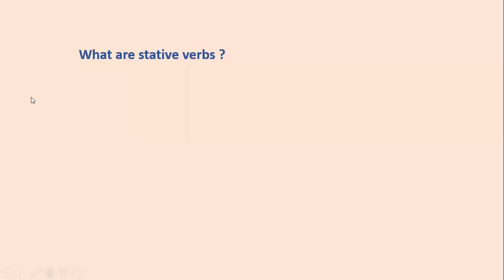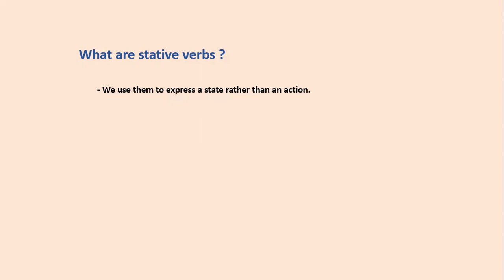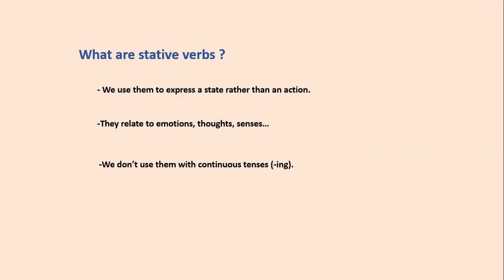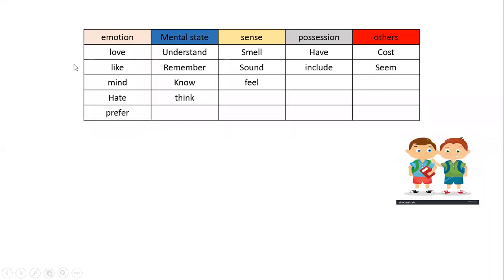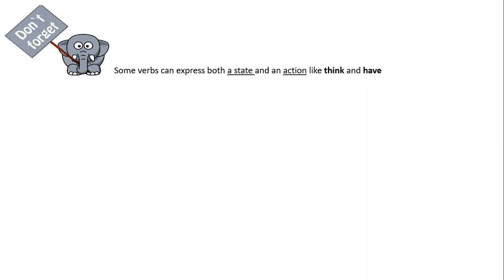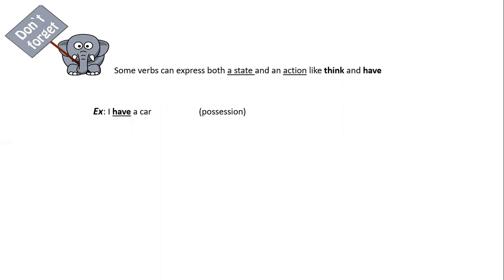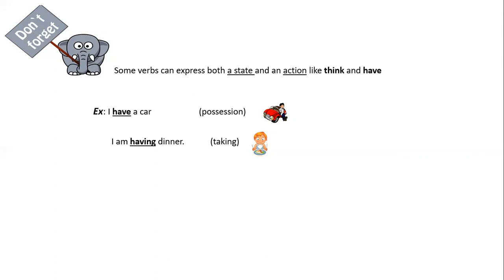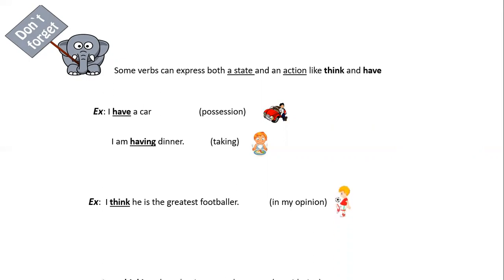Alkhader2- 7th grade- Lana Shamoun- Unit 1- Stative verbs